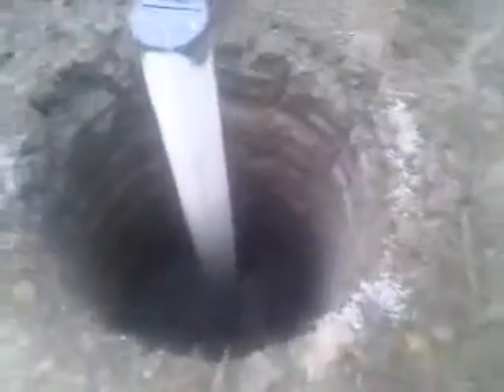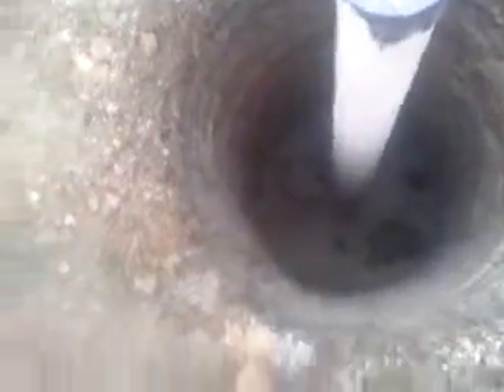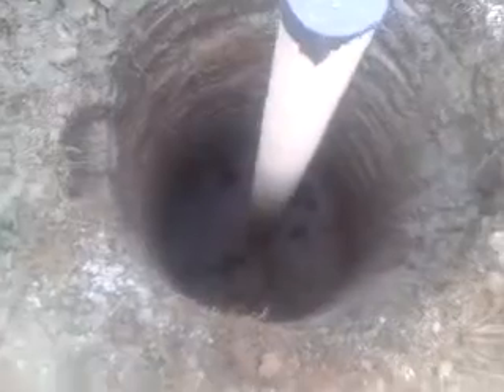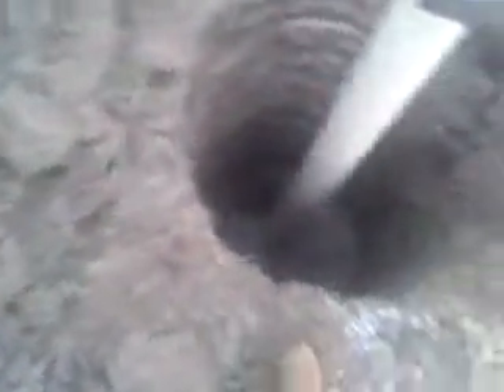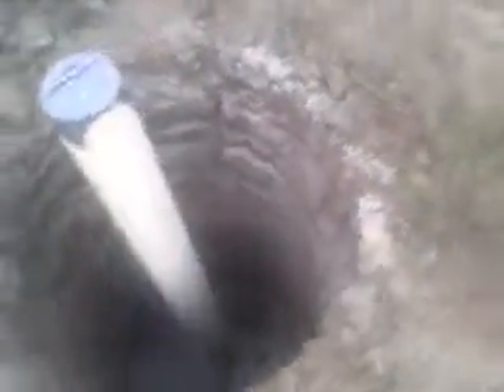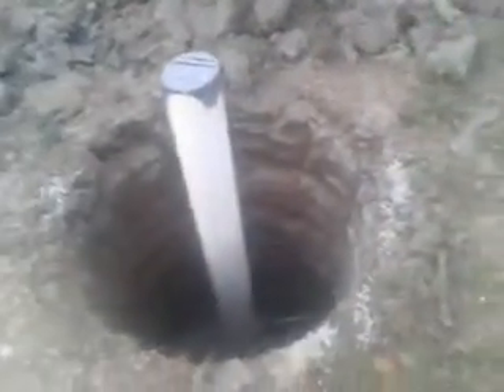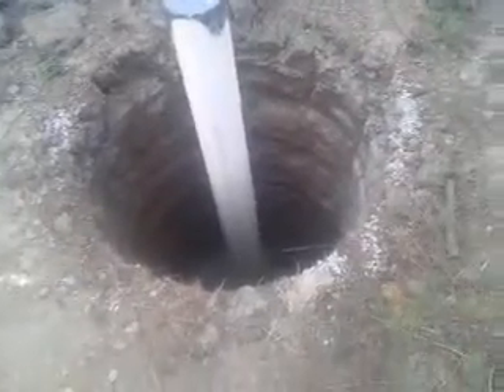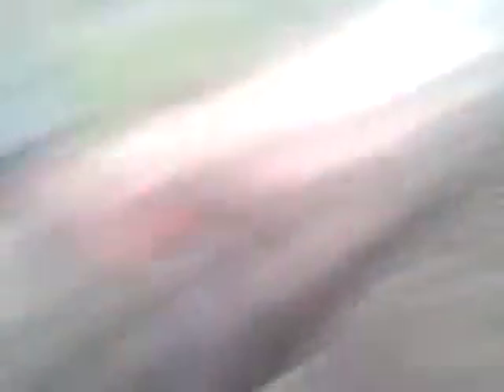8.22.12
Forgot to mention that we swarmed on the kickstarter and finished the postage forms.  Good day.